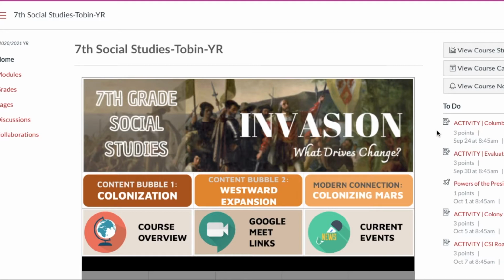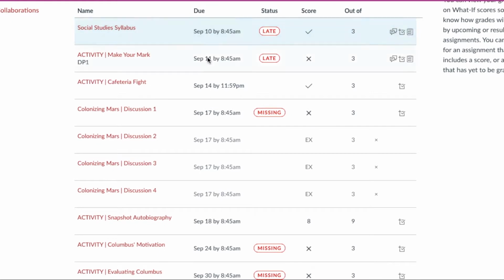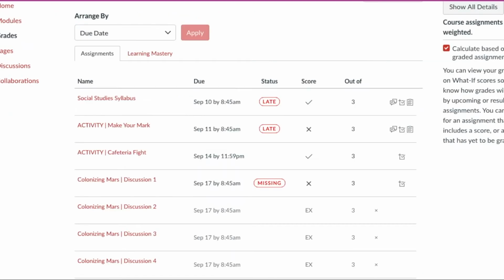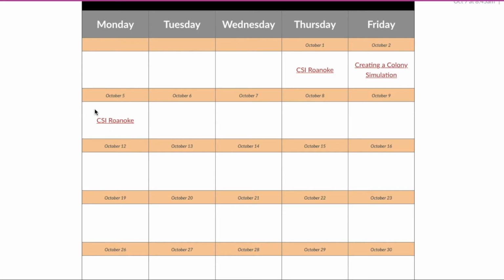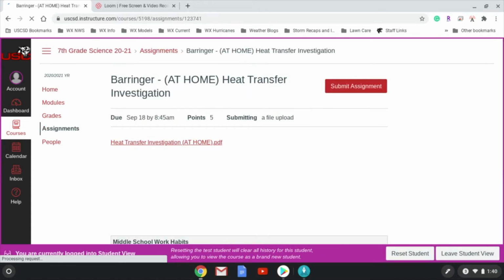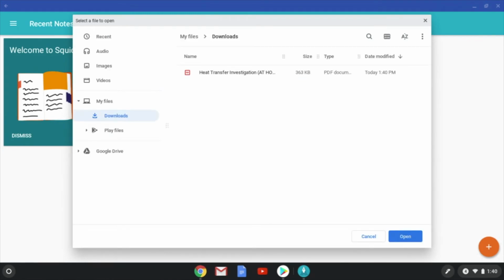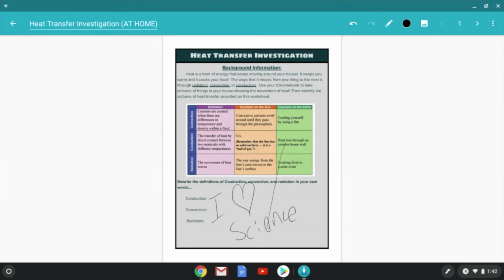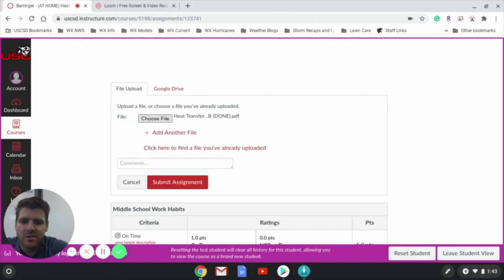Parent Tutorials | Canvas and Squid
If you're having trouble navigating Canvas or Squid, hopefully this video will help!